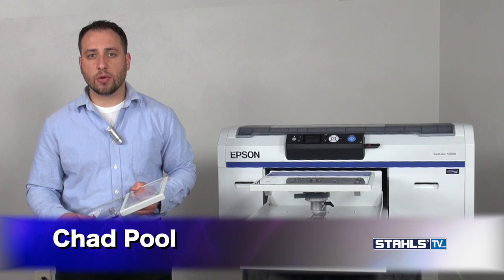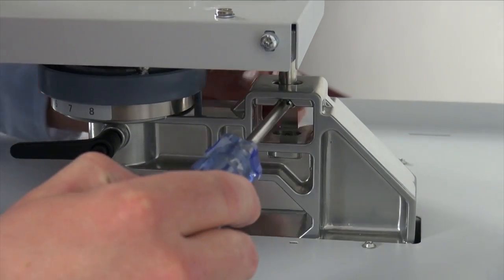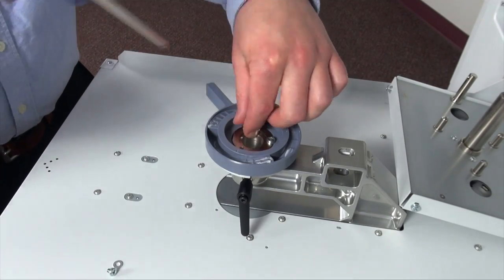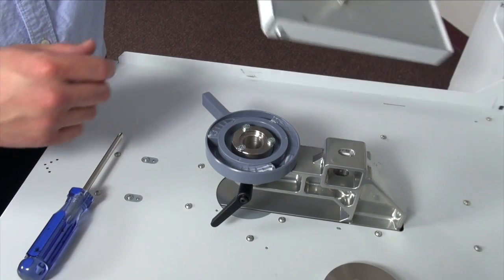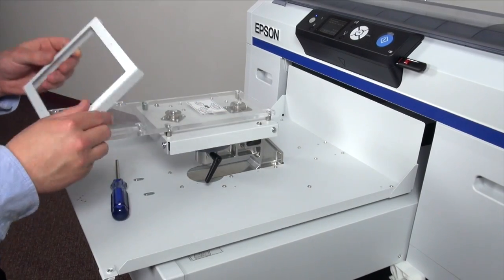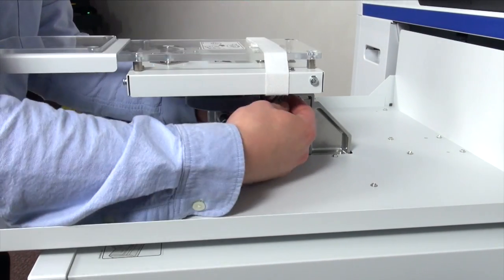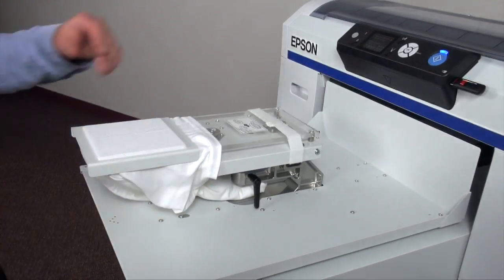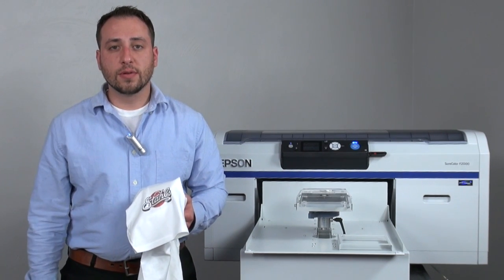Epson F2000: Sleeve Platen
Adding print placements to sleeves on an already profitable garment can greatly increase sales for your business. Stahls' TV Presenter, Chad Pool shows you how easy it is to print sleeves using a Epson Direct to Garment printer.